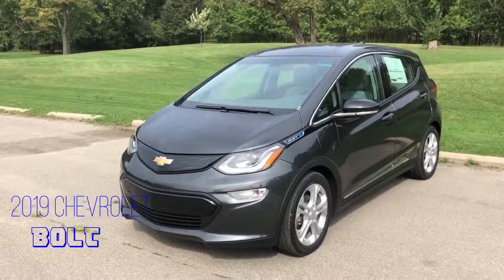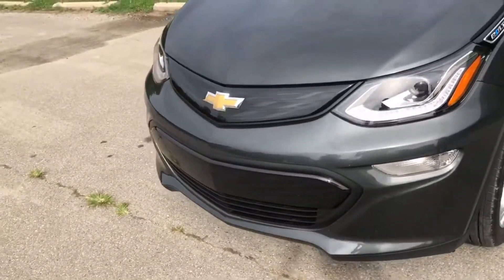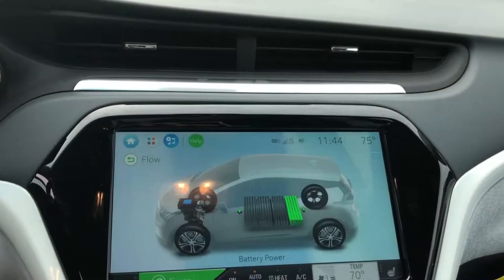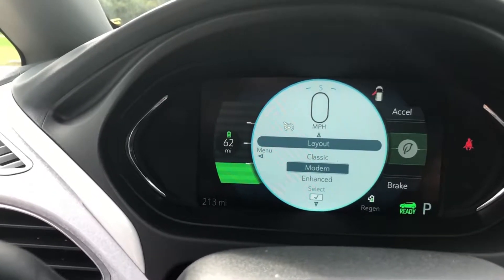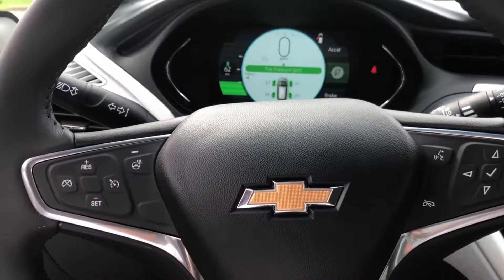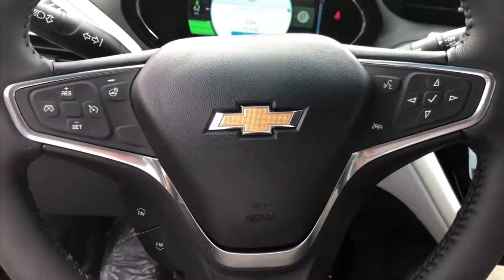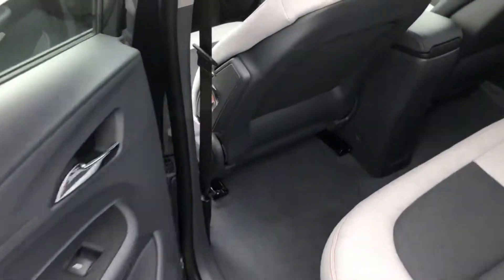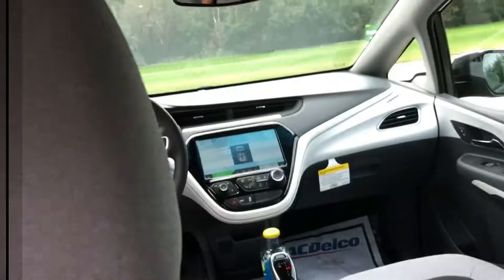2019 CHEVY BOLT: An EV done right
If you are interested in this particular vehicle it is currently on sale at Feldman Chevrolet of New Hudson. Give me a call for more information (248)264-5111.